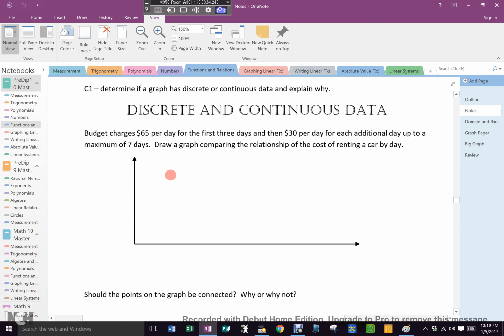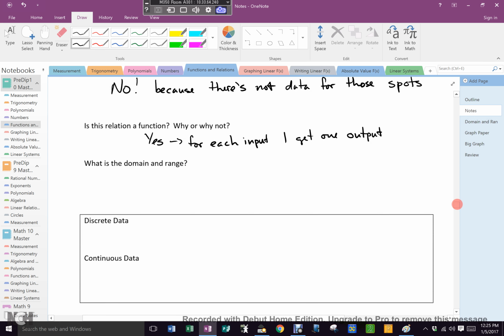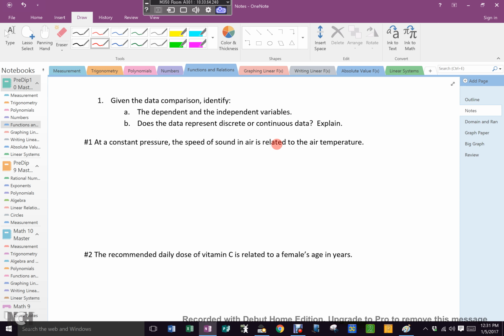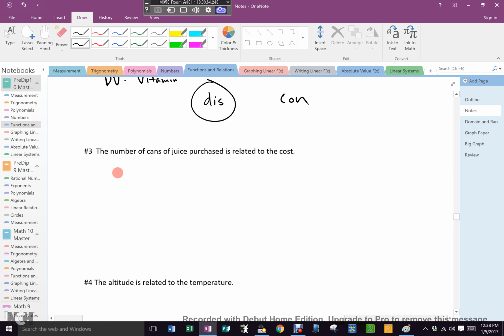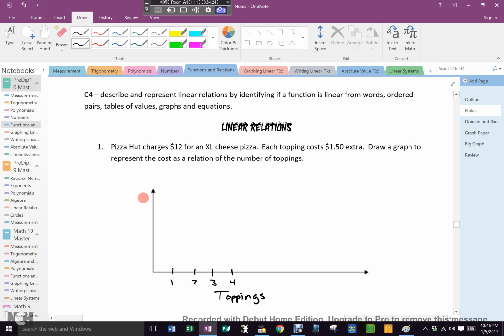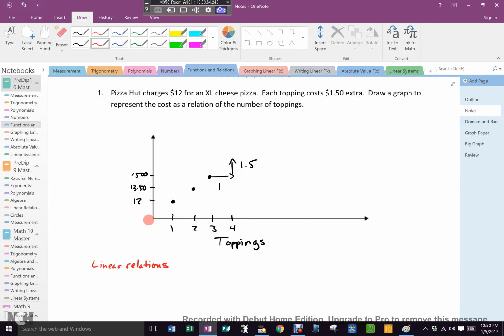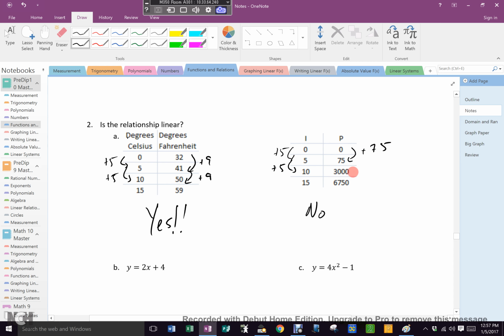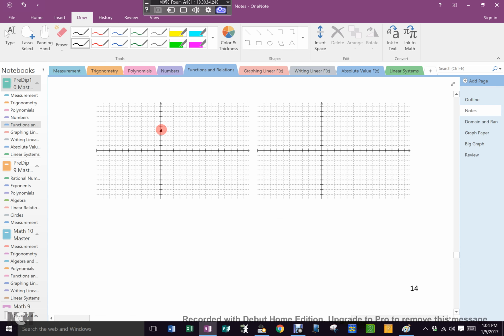Jan 5 Block D Linear Relations